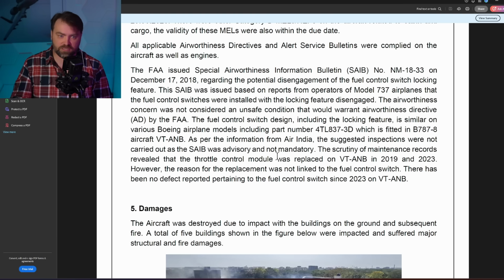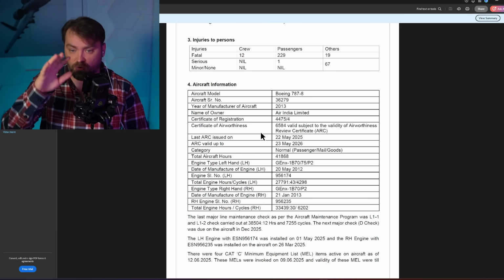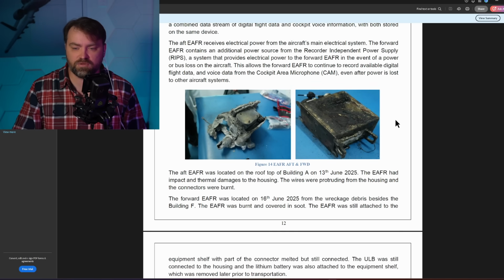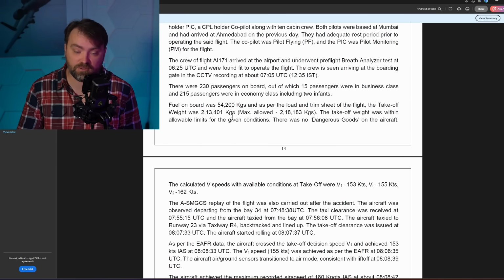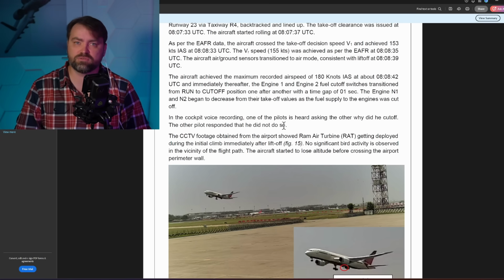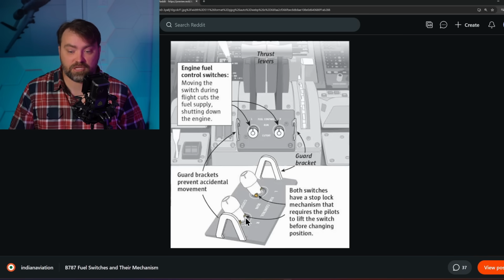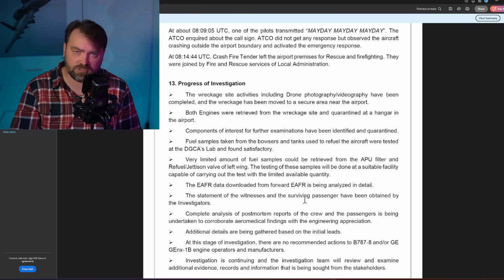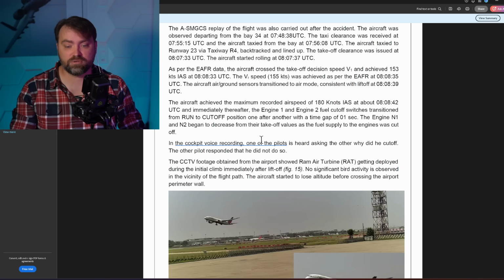Air India Crash Update | Shocking! Preliminary Report shows one of Pilots Shut Down Both Engines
On Jul 12th 2025 (India time) the AAIB released their preliminary report (currently their servers are overloaded) stating that 19 people on the ground were killed, 241 on board of the aircraft, the surviving passenger received serious injuries and continuing:

The thrust lever quadrant sustained significant thermal damage. Both thrust levers were found near the aft (idle) position. However, the EAFR data revealed that the thrust levers remained forward (takeoff thrust) until the impact. Both fuel control switch were found in the “RUN” position. (fig.13) The reverser levers were bent but were in the “stowed” position. The wiring from the TO/GA switches and autothrottle disconnect switches were visible, but heavily damaged.

Flaps were firmly located in the 5 degrees takeoff position. The APU inlet door was found open. The RAT (Ram Air Turbine) was deployed in the initial takeoff immediately after takeoff. The aircraft started to lose altitude before crossing the airport perimeter wall.

The AIB wrote:

As per the EAFR data, the aircraft crossed the take-off decision speed V1 and achieved 153 kts IAS at 08:08:33 UTC. The Vr speed (155 kts) was achieved as per the EAFR at 08:08:35 UTC. The aircraft air/ground sensors transitioned to air mode, consistent with liftoff at 08:08:39 UTC.

The aircraft achieved the maximum recorded airspeed of 180 Knots IAS at about 08:08:42 UTC and immediately thereafter, the Engine 1 and Engine 2 fuel cutoff switches transitioned from RUN to CUTOFF position one after another with a time gap of 01 sec. The Engine N1 and N2 began to decrease from their take-off values as the fuel supply to the engines was cut off.

In the cockpit voice recording, one of the pilots is heard asking the other why did he cutoff. The other pilot responded that he did not do so.

As per the EAFR data both engines N2 values passed below minimum idle speed, and the RAT hydraulic pump began supplying hydraulic power at about 08:08:47 UTC.

As per the EAFR, the Engine 1 fuel cutoff switch transitioned from CUTOFF to RUN at about 08:08:52 UTC. The APU Inlet Door began opening at about 08:08:54 UTC, consistent with the APU Auto Start logic. Thereafter at 08:08:56 UTC the Engine 2 fuel cutoff switch also transitions from CUTOFF to RUN. When fuel control switches are moved from CUTOFF to RUN while the aircraft is inflight, each engines full authority dual engine control (FADEC) automatically manages a relight and thrust recovery sequence of ignition and fuel introduction.

The EGT was observed to be rising for both engines indicating relight. Engine 1’s core deceleration stopped, reversed and started to progress to recovery. Engine 2 was able to relight but could not arrest core speed deceleration and re-introduced fuel repeatedly to increase core speed acceleration and recovery. The EAFR recording stopped at 08:09:11 UTC

At about 08:09:05 UTC, one of the pilots transmitted “MAYDAY MAYDAY MAYDAY”.

The ATCO enquired about the call sign. ATCO did not get any response but observed the aircraft crashing outside the airport boundary and activated the emergency response.

At 08:14:44 UTC, Crash Fire Tender left the airport premises for Rescue and firefighting. They were joined by Fire and Rescue services of Local Administration